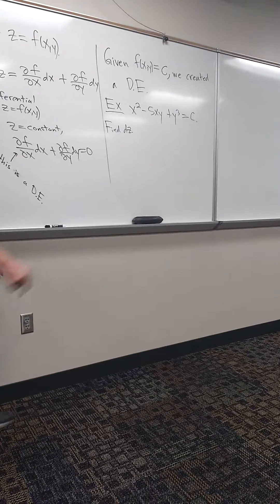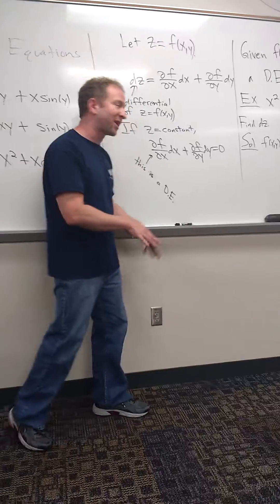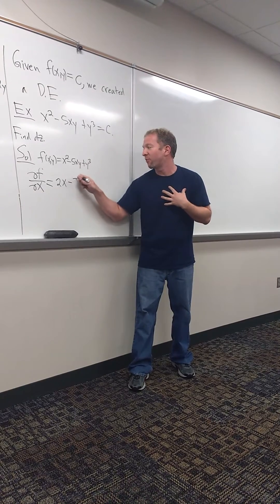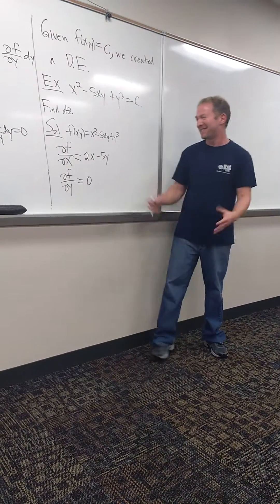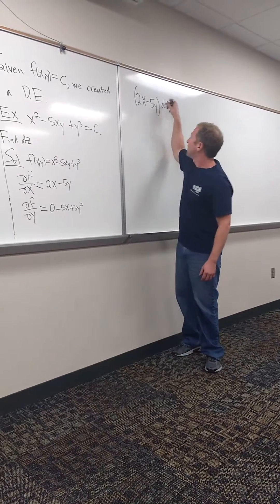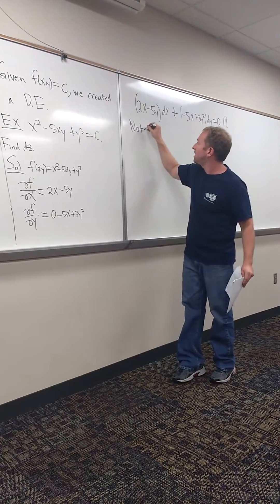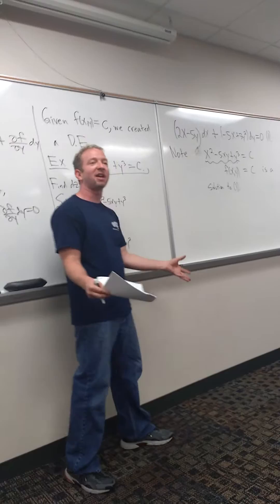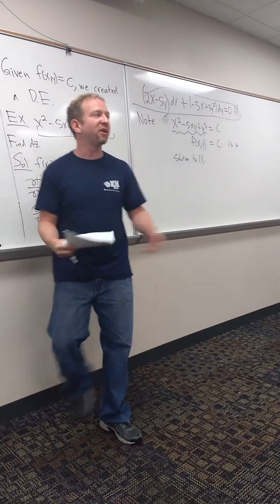Exact Differential Equations Introduction Part 2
Part 2, in class , not great quality sorry. Hope this helps.